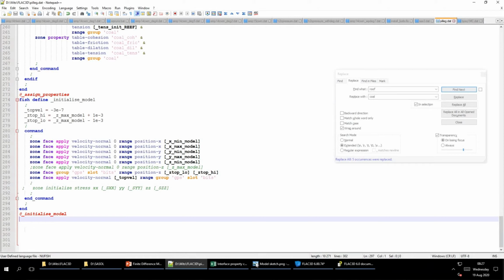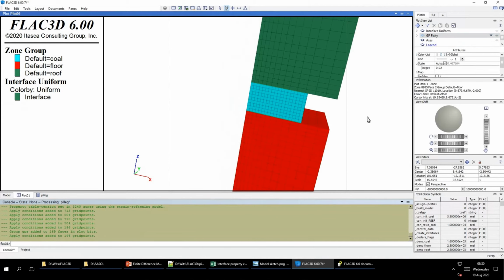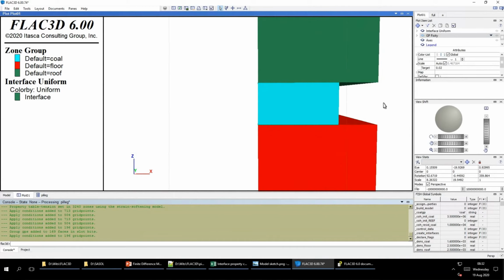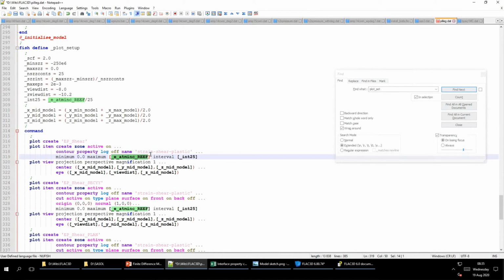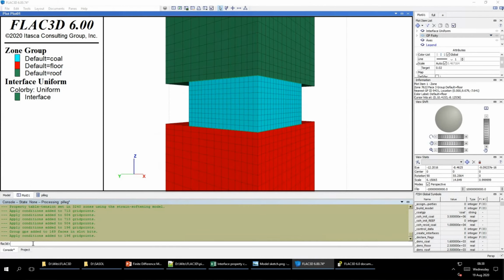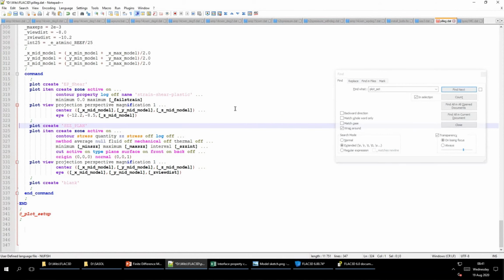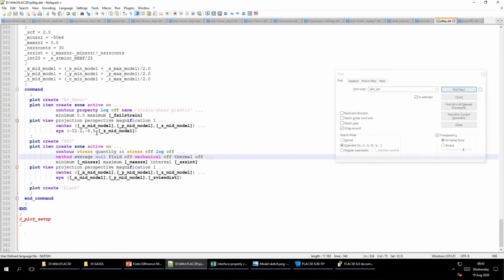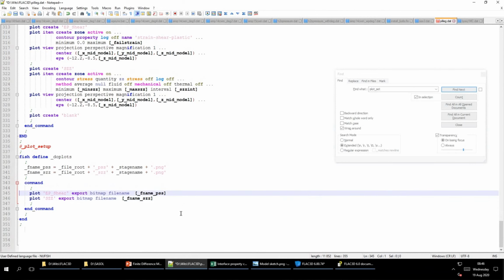Coal Pillar Scenario Problem Session 7